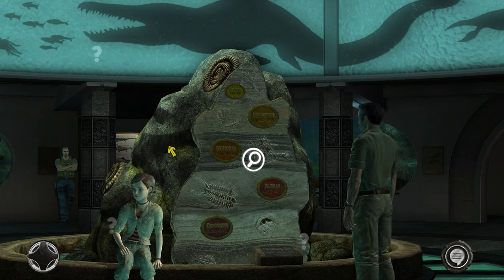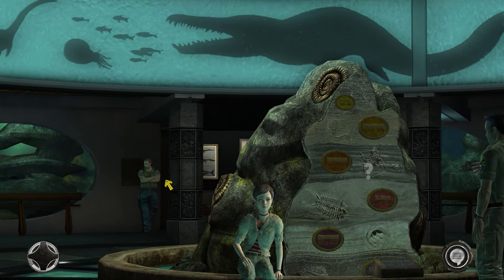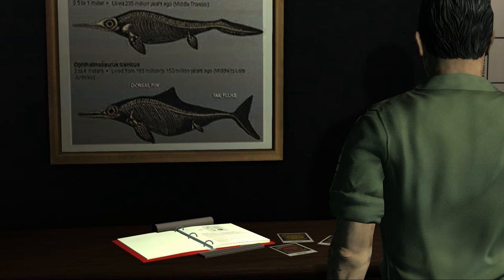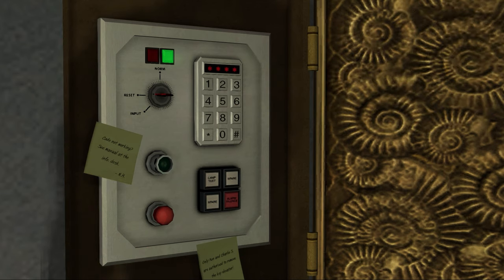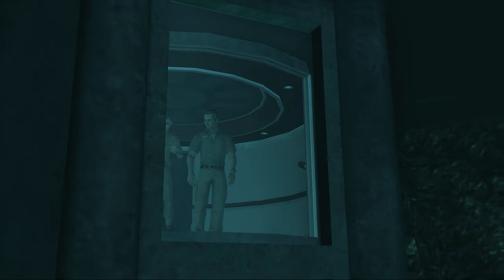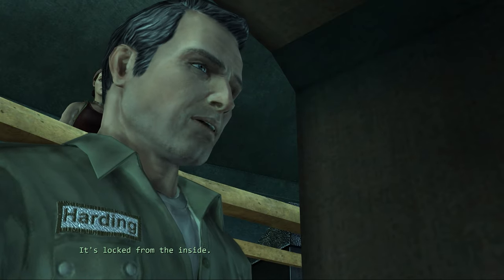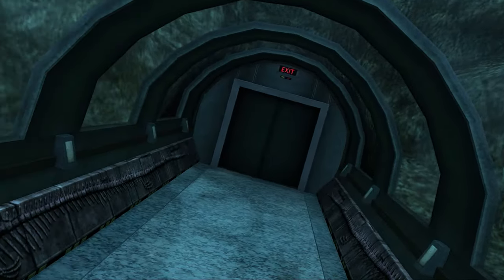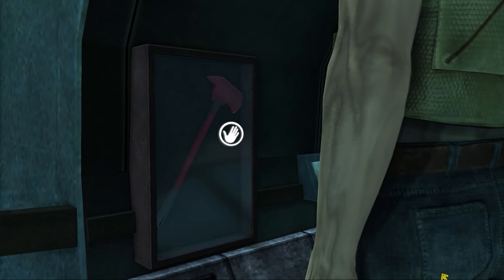I got the ELEVATOR WORKING! (Jurassic Park: The Game- The Survivors- E4 P2)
Welcome to Jurassic Park!  Pressure, an elevator, and an axe walk into a Rotunda...